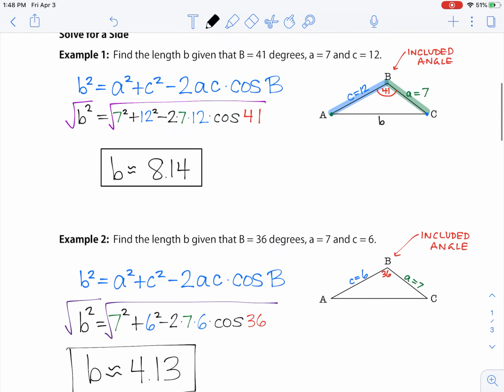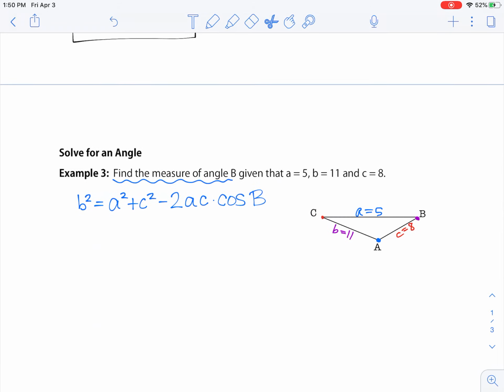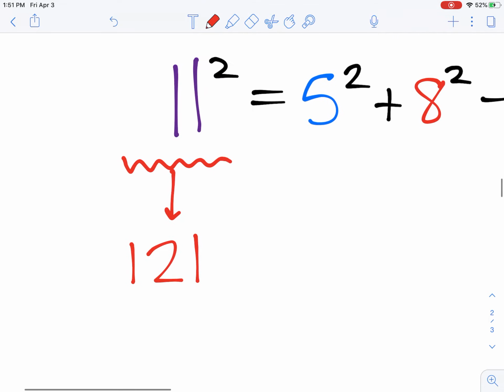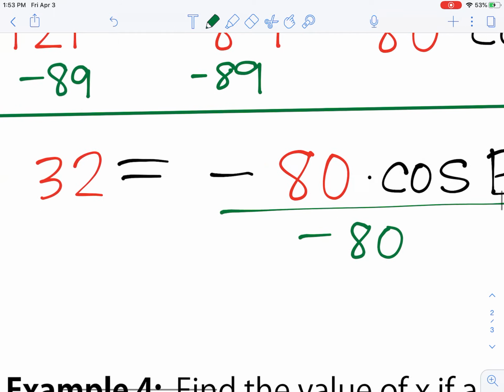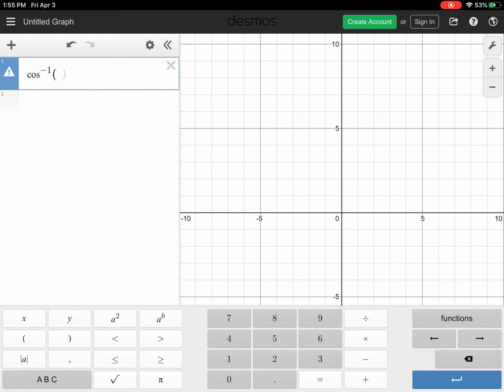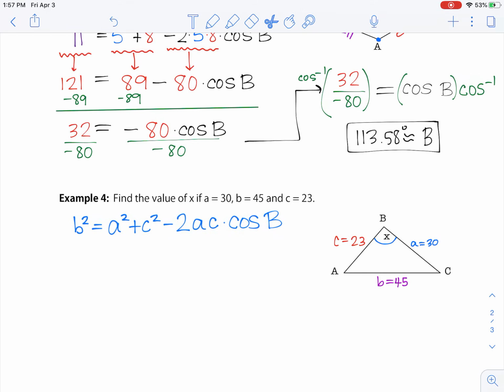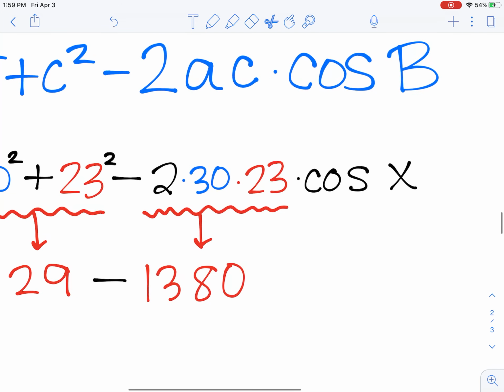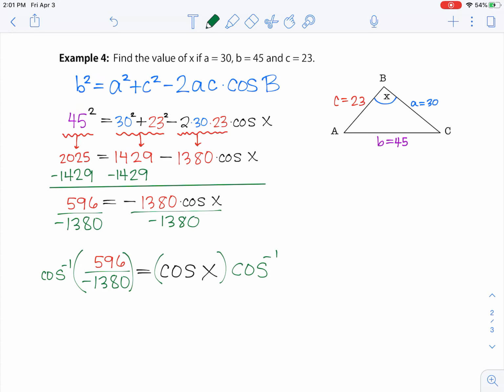Law of Cosines - Finding Angles